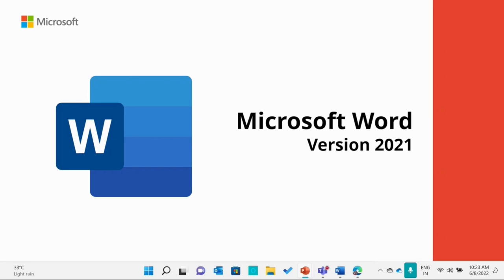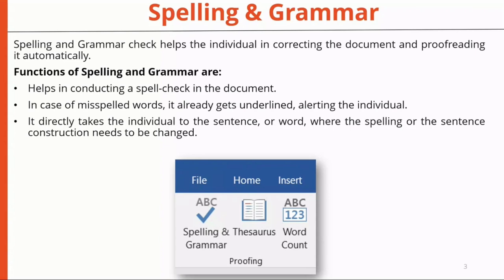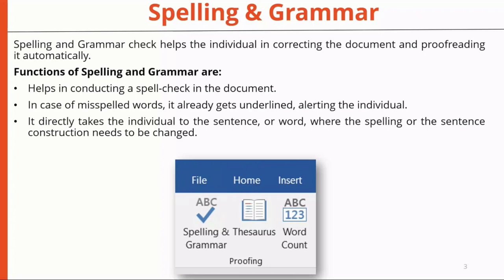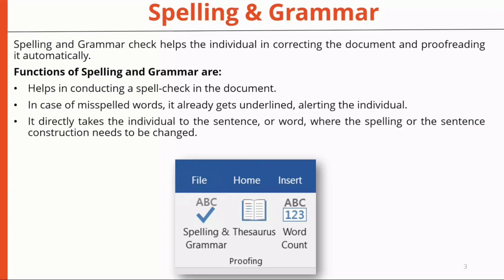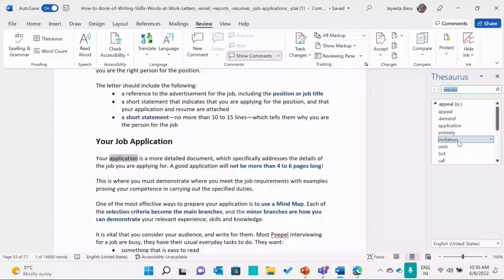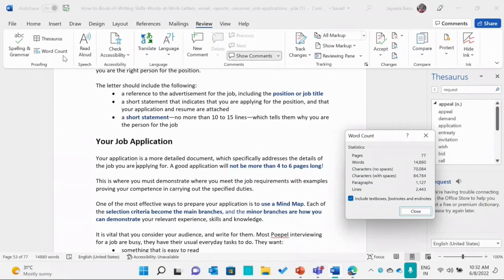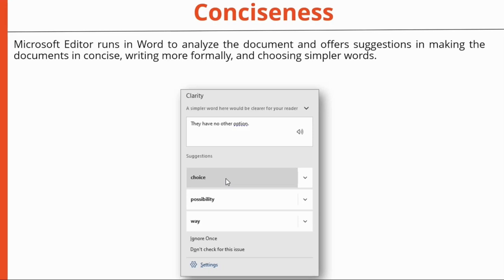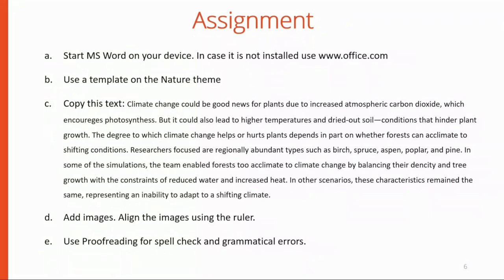PART -8 SPELLING ,GRAMMAR, CONCISE ,ms word ms word এর কাজ ms word typing practice ms word in hindi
Proofreading in Microsoft Word is a crucial step in ensuring that documents are polished, accurate, and professional. Word offers a range of proofreading tools that help users catch spelling, grammar, and stylistic errors. The Spelling & Grammar feature underlines potential mistakes in real time, allowing users to quickly identify and correct issues as they type. Additionally, Word provides suggestions for synonyms, formatting, and conciseness to improve the overall readability of the document. The Editor feature offers even more in-depth analysis by highlighting clarity, conciseness, and vocabulary enhancements, making it easier to achieve a refined final draft. For larger documents, the Find and Replace tool is especially useful for consistently updating terms or phrases. By utilizing Word’s built-in proofreading tools, users can save time and enhance the quality of their writing, producing documents that are both error-free and easy to read.

ms word typing practice

ms word me kya kya kaam hota hai

ms word এর কাজ a to z

ms word logo design

ms word page number setup

ms word bangla typing tutorial

ms word pdf করার নিয়ম

ms word product activation failed

ms word a kivabe cv banabo

ms word advanced tutoring English

ms word activation failed

ms word a new page kivabe nibo

ms word automatic font change problem

ms word a page delete korbo kivabe

ms word arabic typing

ms word a page number add

ms word alignment

ms word application format

activate ms word without product key

activate ms word

alignment in ms word

add photo in ms word

add page number in ms word

add pictures in ms word

align text in ms word

about cross reference in ms word

all shortcut keys of ms word

add page in ms word

ms word background color change

ms word bangla font problem

ms word black background change

ms word bangla typing setting

ms word background image

ms word background color print

ms word bangla type mobile

ms word bangla font change problem

ms word bangla font settings

biodata in ms word

basic ms word interview questions

biodata kaise banaye ms word me

break page in ms word

background colour change in ms word

background image in ms word

border in ms word

build resume in ms word

bengali in ms word

basic ms word

ms word cv tutorial bangla

ms word crack apk for pc

ms word cover page design

ms word cv making

ms word cross reference

ms word class for competition exam

ms word convert to pdf file

ms word cover page

ms word cv writing

cv making in ms word

cover page design in ms word

computer me ms word ki puri jankari

cross reference in ms word

convert ms word file to pdf

convert pdf to ms word

create a letter in ms word

change background color in ms word

change page number in ms word

calendar make in ms word

ms word download free in laptop windows 11

ms word download free in pc windows 10 bangla

ms word data entry work

ms word design cover page

ms word drawing art

ms word dark mode off

ms word download free in pc windows 7

ms word drawing

ms word document to pdf file converter

ms word dark mode

download ms word 2024 free

data entry work in ms word

drawing in ms word

draw a line in ms word

design cover page in ms word

design logo in ms word

design invitation card in ms word

design cv in ms word

design resume in ms word

delete page in ms word

ms word er kaj

ms word e page number kivabe korbo

ms word e kivabe picture add korbo

ms word er sokol kaj

ms word e cv bananor niyom

ms word emoji shortcuts

ms word e kivabe pdf korbo

ms word e bangla typing

ms word edit pdf